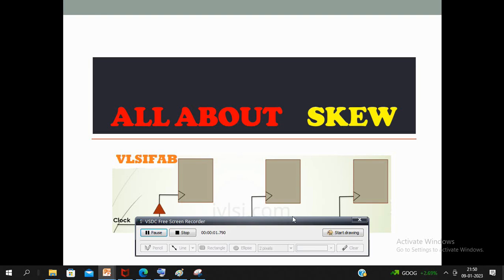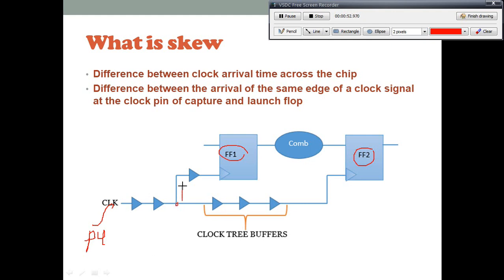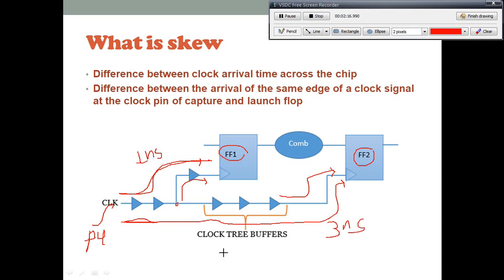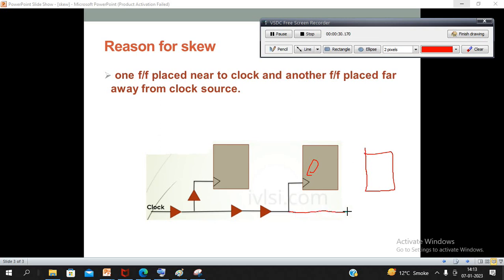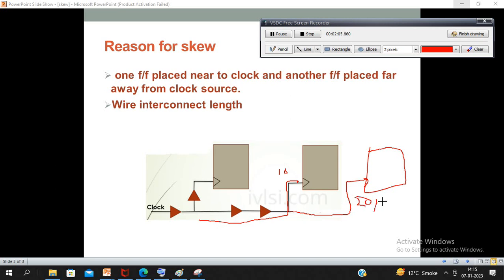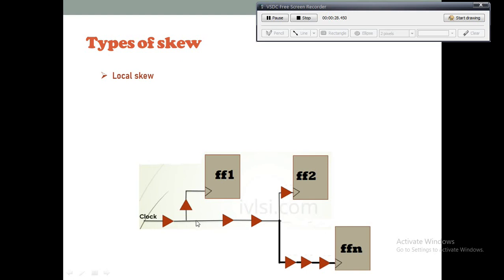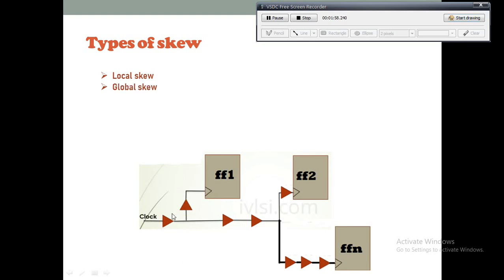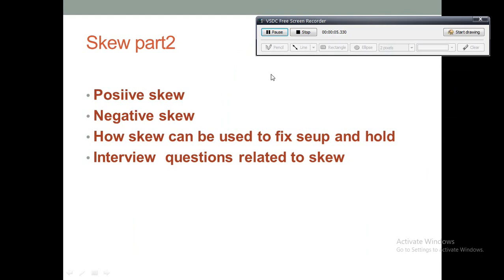clock skew part-1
tried to teach as simple as possible.
Skew in VLSI is the difference in clock arrival time across the chip. Clock Skew in VLSI is the temporal difference between the arrival of the same edge of a clock signal at the Clock pin of the capture and launch flops.